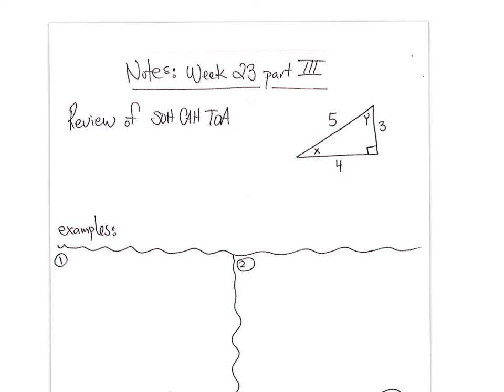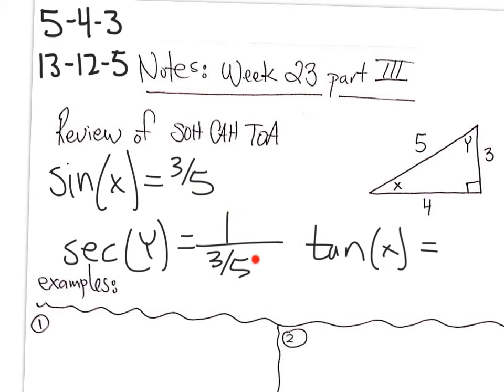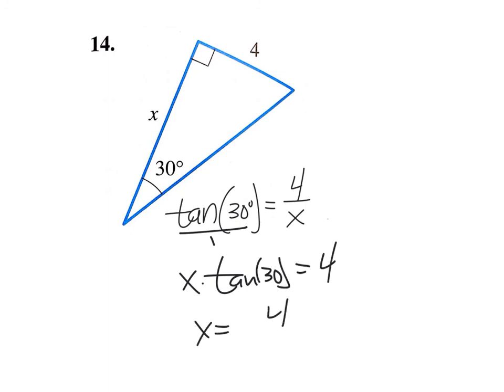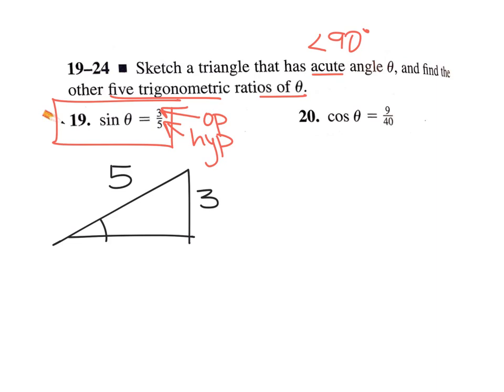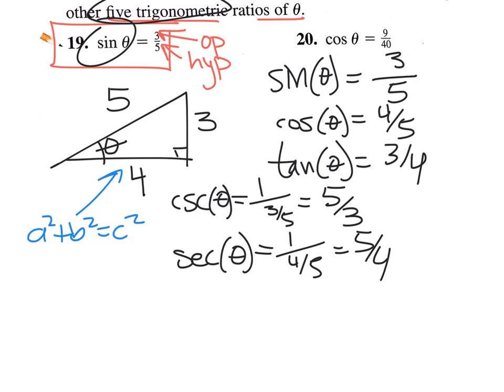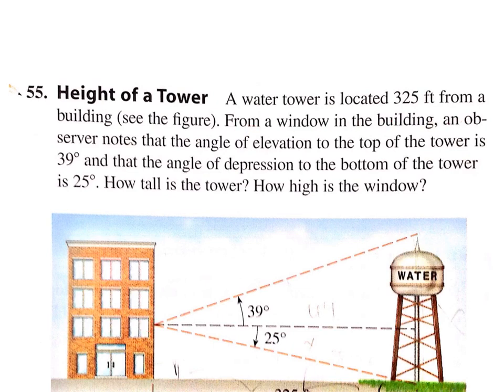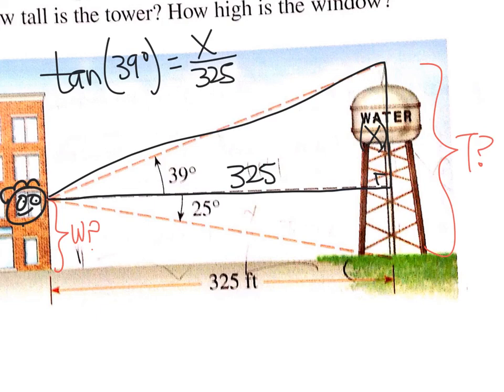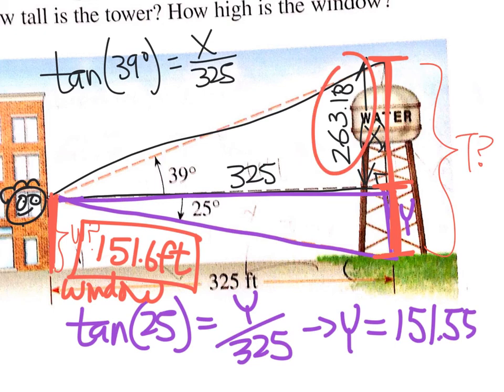Week 23 part 3 right triangle application